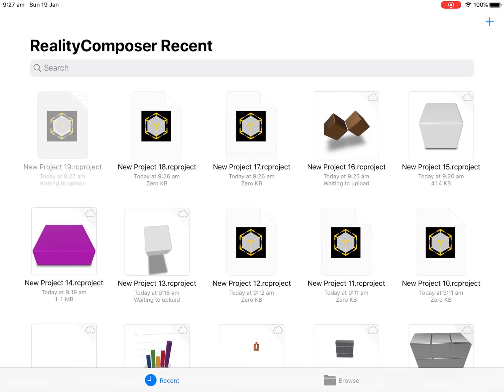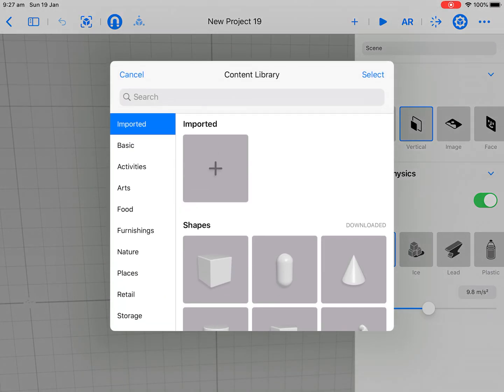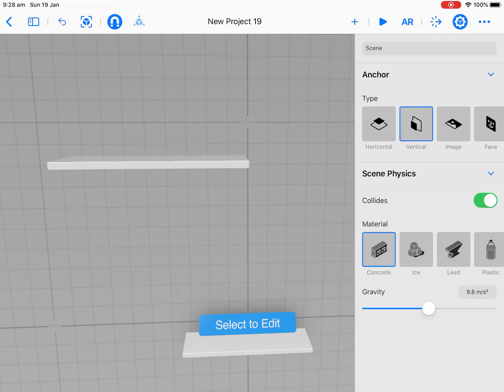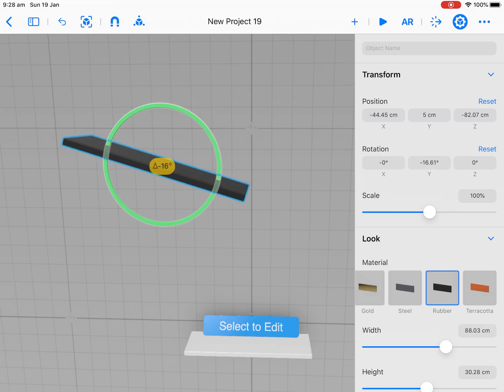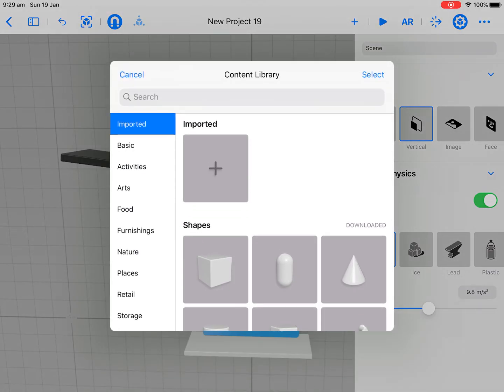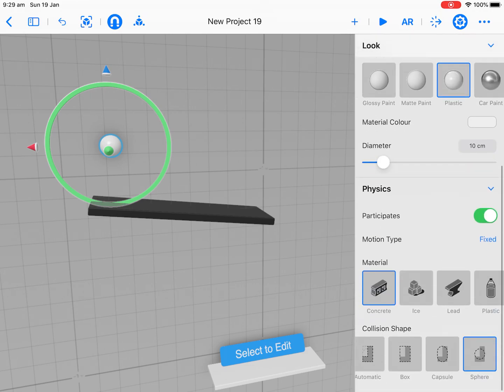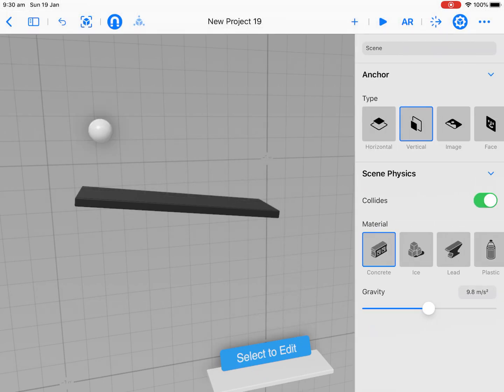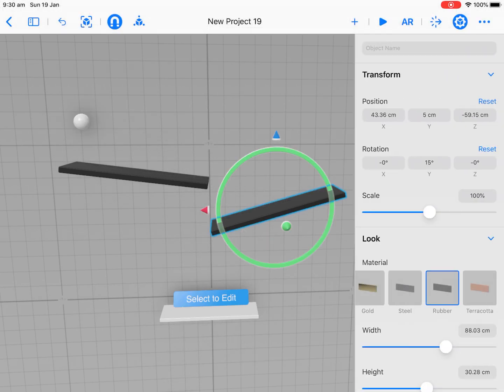RC lesson 5 Collisions and Physics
Paul works with Schools, Business , Galleries, Museums, Organisations Creative | Teacher | Author | Speaker | Storyteller | Book me paul [@] usingtechnologybetter.com

Book Creator

2015
iPadpalooza
KEYNOTE - USC
EDUTECH - panelist